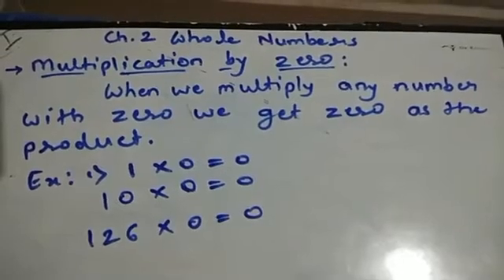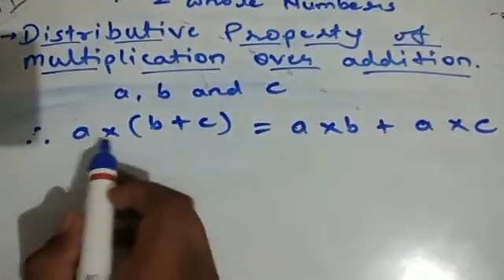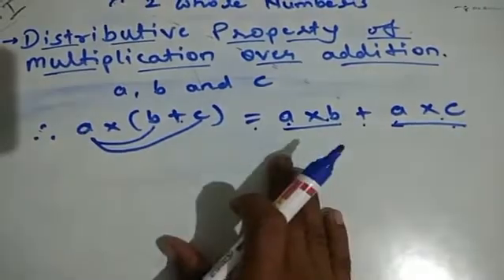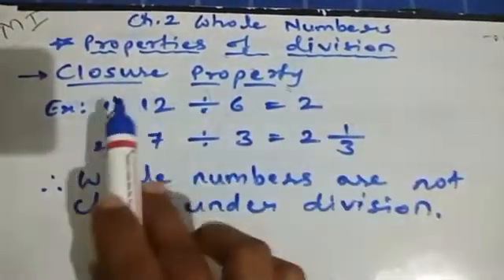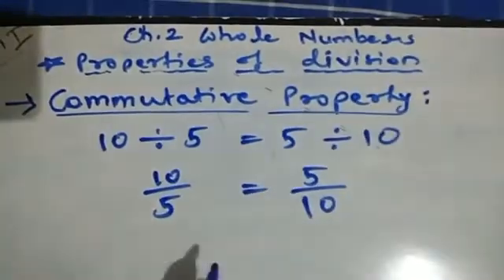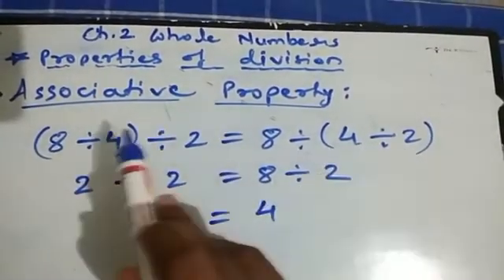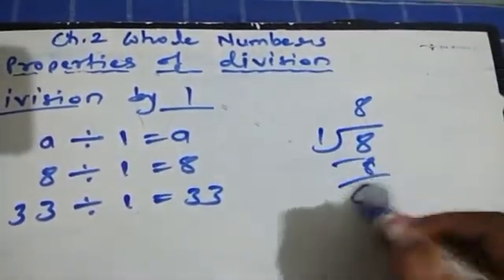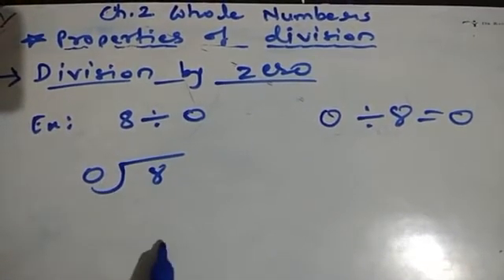Ch.2 Whole Numbers (Std-6th)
Part-3 properties of division and distributive property.